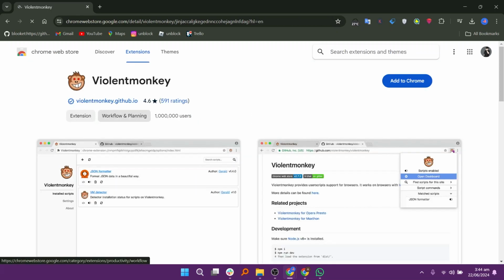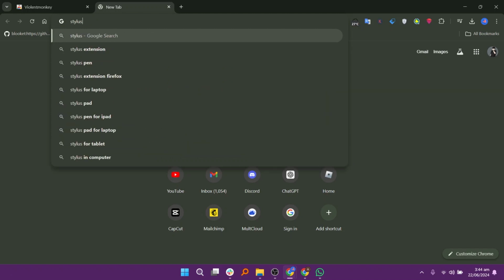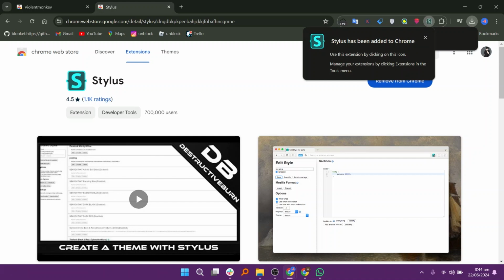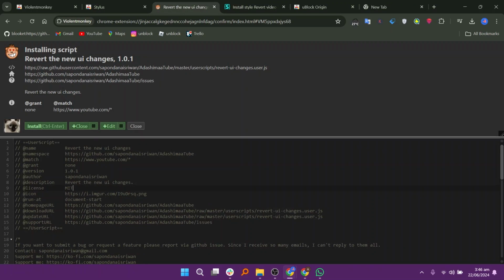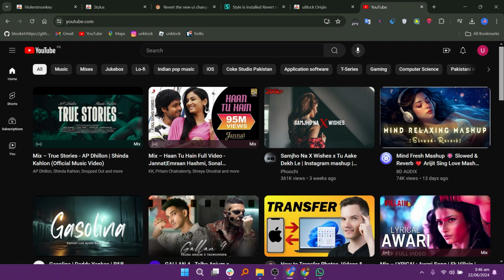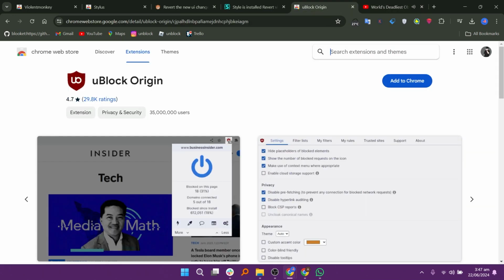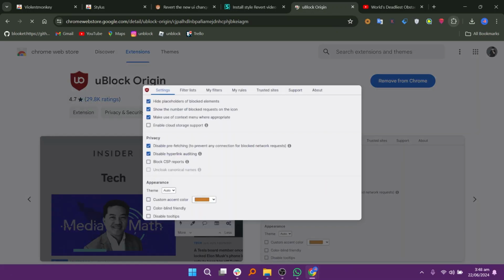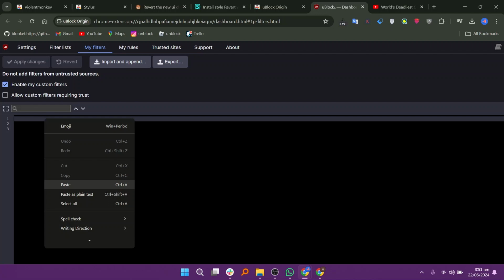How To Restore Old YouTube Layout Fast Tutorial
In this video, i will teach you How To Restore Old YouTube Layout Fast Tutorial